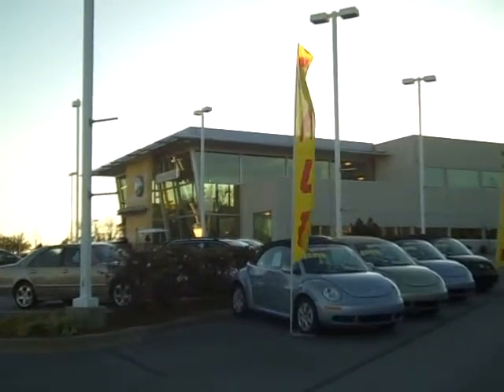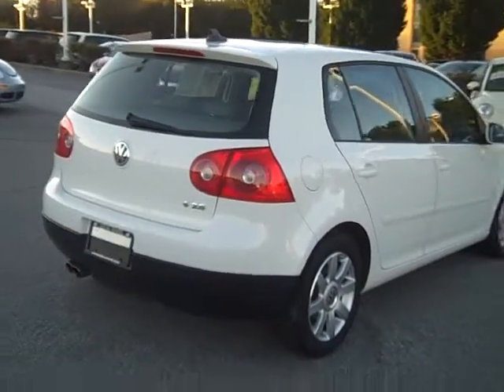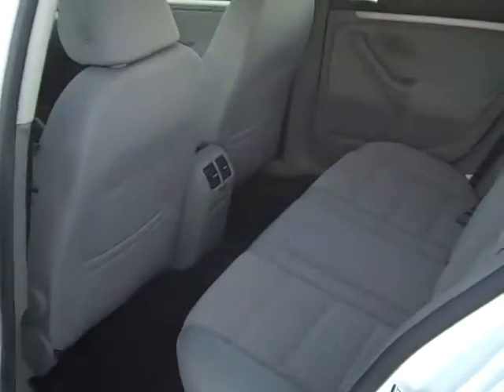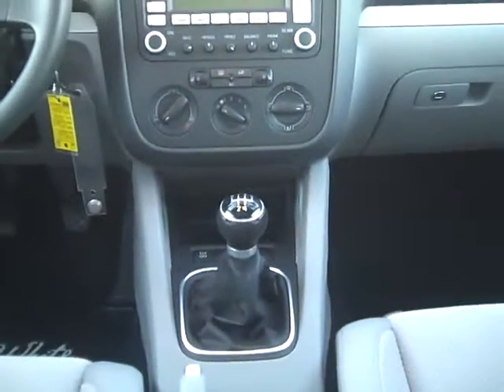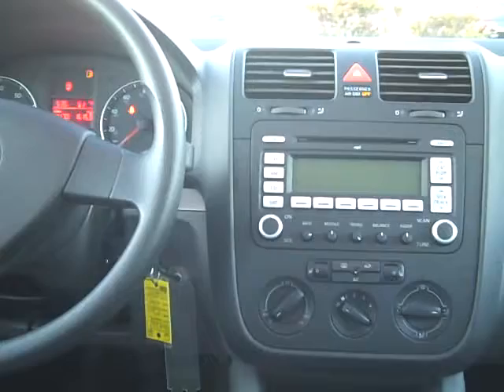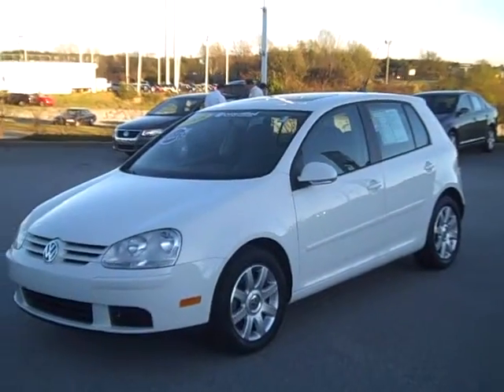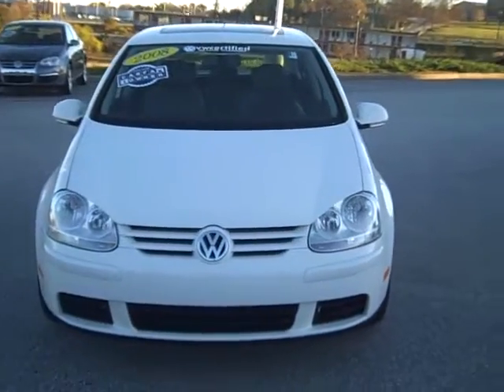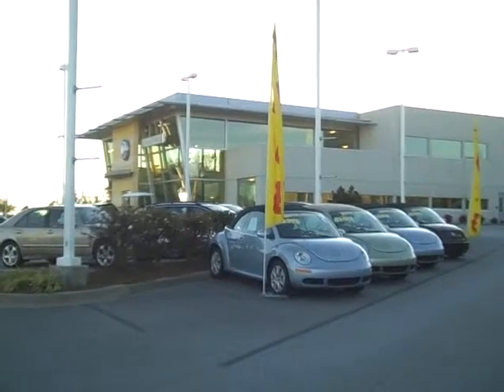Rabbit Power -- Hit the gas, go fast, ride in class!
Volkswagen Rabbit from Steve White Volkswagen in Greenville SC We serve Columbia, SC (Wray VW), Spartanburg, SC (Vic Bailey Volkswagen), and surrounding areas.